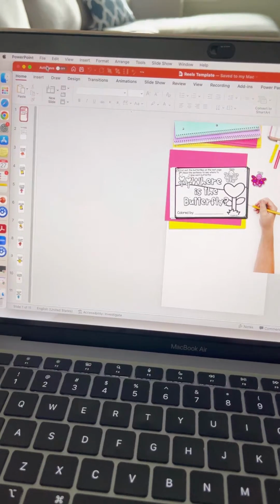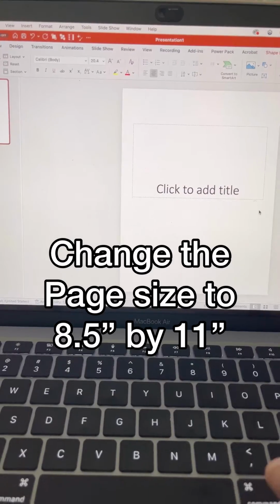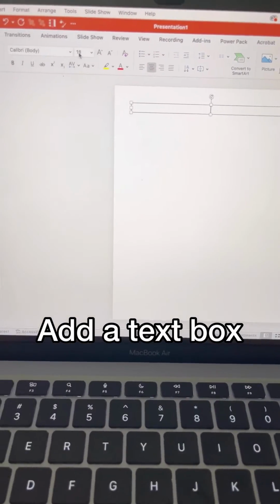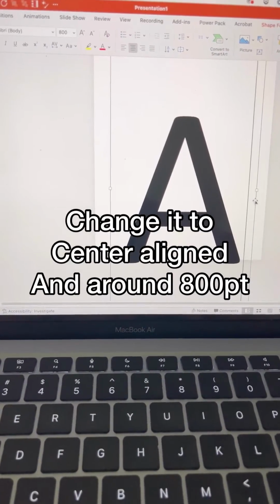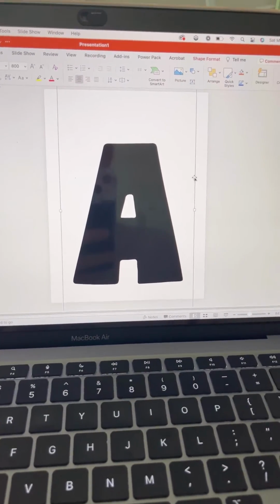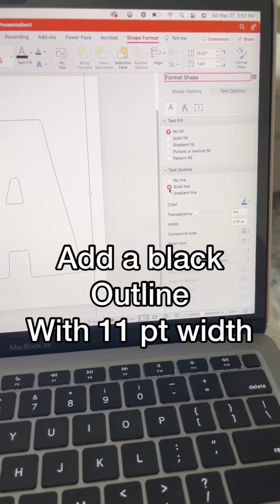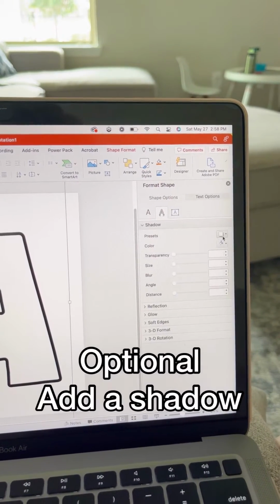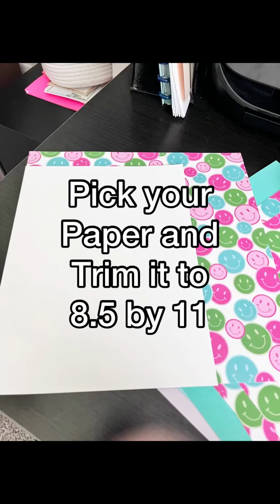How to Make your Own Bulletin Board Letters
Ever wondered how to create your own bulletin board letters on the computer?  This video will walk you through step by step how to create your own bulletin board letters using PowerPoint.

Step 1: Create a new document sized 8.5" by 11"
Step 2: Add a text box
Step 3: Align it to the middle
Step 4: Change font size to 800 pt (you will need to type this number in)
Step 6: Open "Shape Format" and chose to fill your letter with white (or any color you want to print the letters as)
Step 7: Choose "Text Outline" and modify it.  I made mine black with a width of 11pt
Step 8: Go to "Shadow".  Add a black shadow (optional) and put transparency on 0 and blur on 0
Step 8: Print!  I've printed my letters on scrapbook paper from Hobby Lobby that I cut to 8.5" by 11"
Step 9: Cut & Hang!

Come follow me and let's be friends!